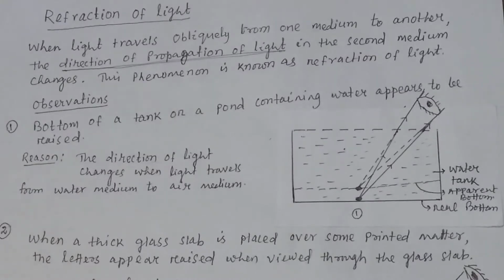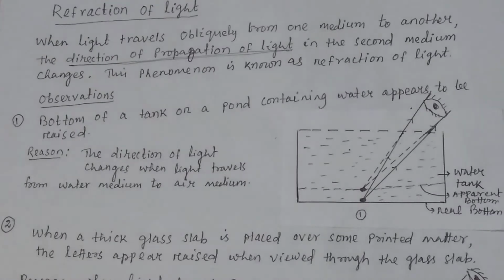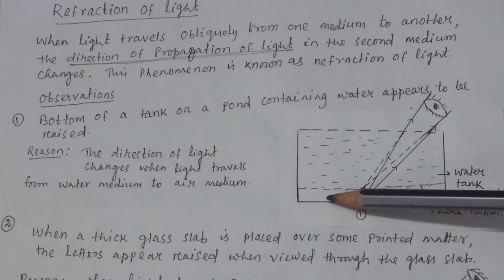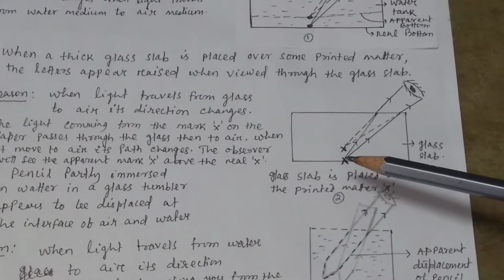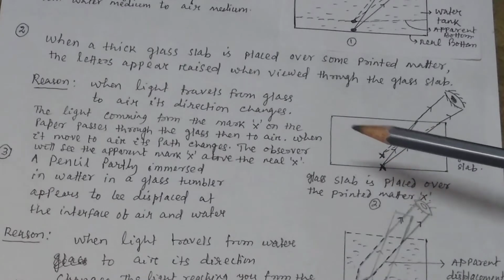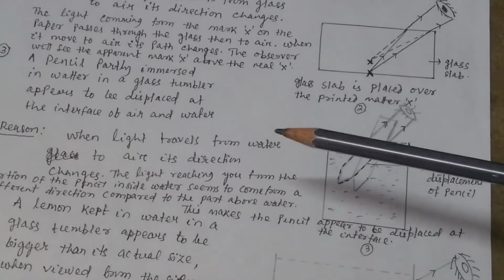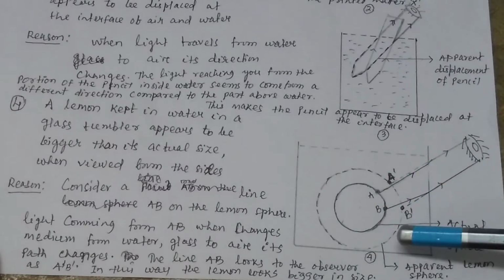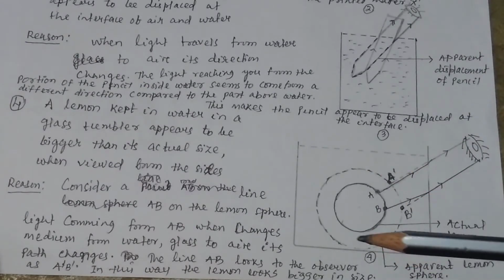Refraction of light.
Refraction of light @PTE
This video is meant for standard 10th students.